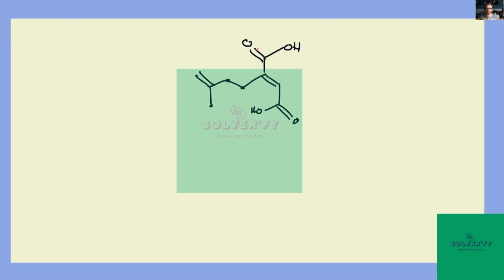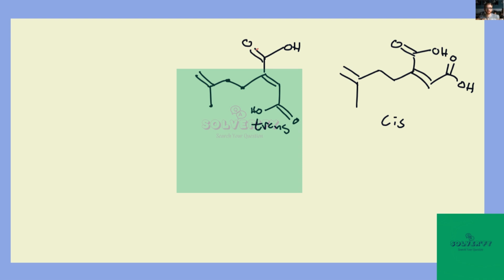[Chemistry] Draw all stereoisomers of this compound 05 75a How many stereoisomers are possible for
[Chemistry] Draw all stereoisomers of this compound. 05.75a How many stereoisomers are possible for this compound 1 4 3